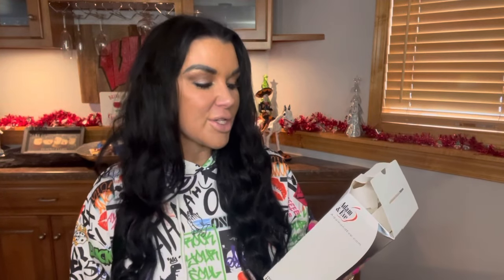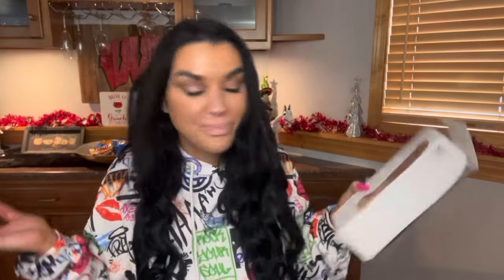Adam and Eve True Feel Fun!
Click this link to buy!